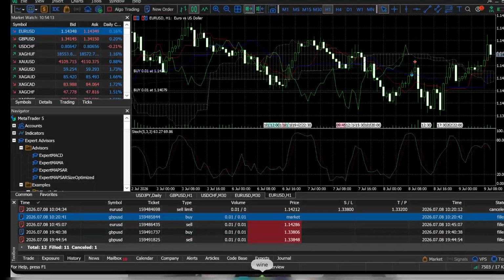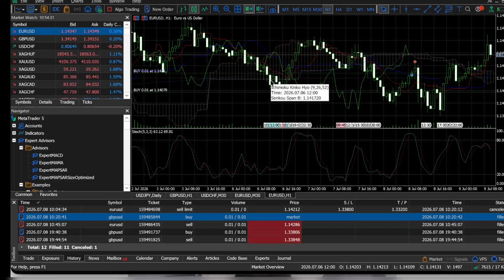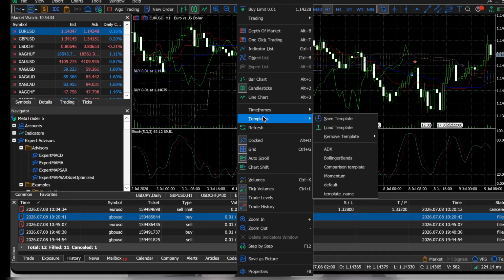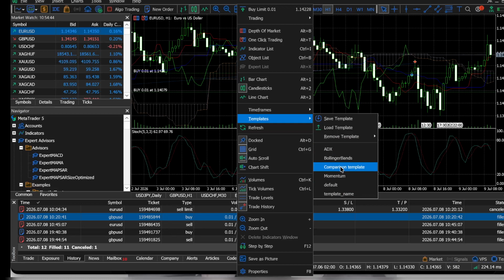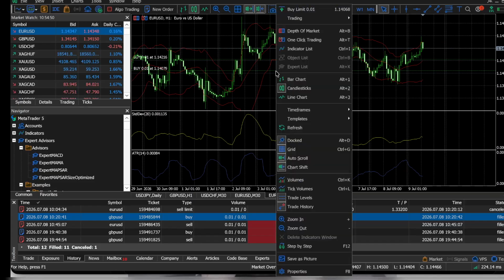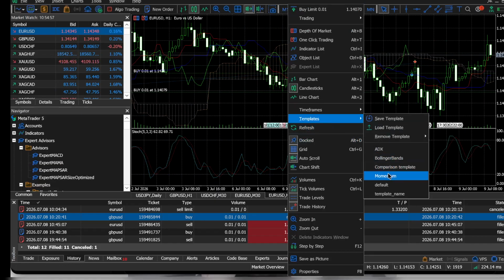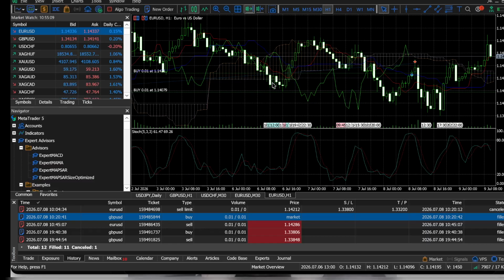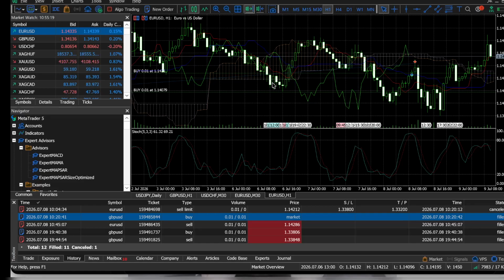How to Change the Default Template on MetaTrader 5 | Easy Guide 2026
Today we cover how to change the default template on MetaTrader 5.